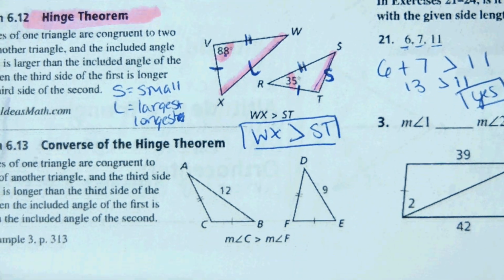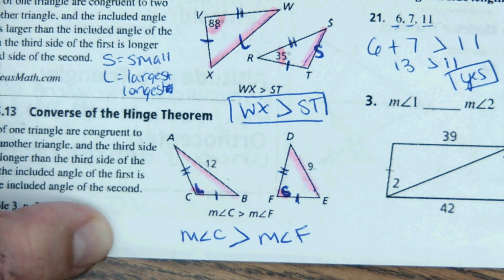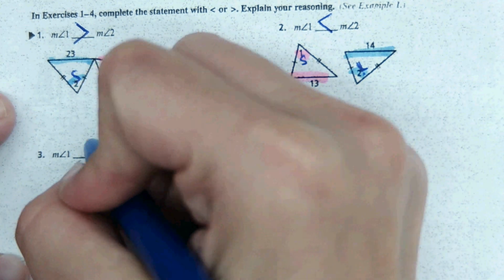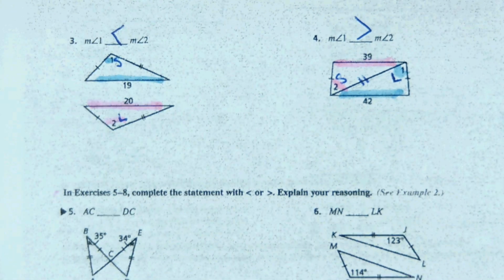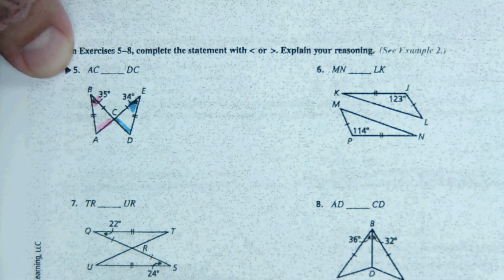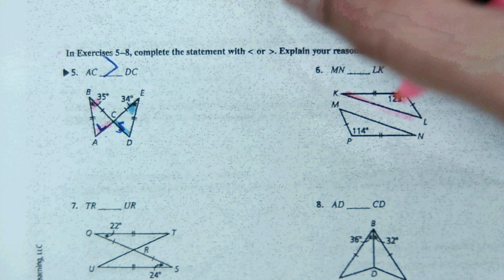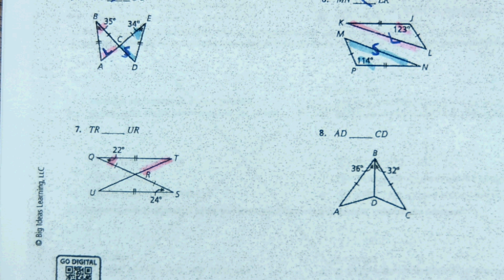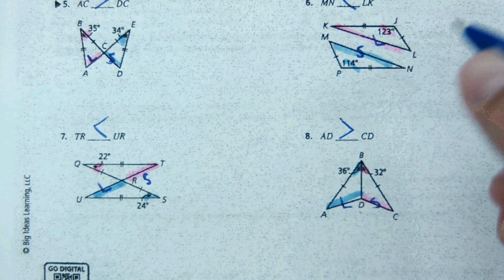Lesson 6-6: Inequalities in two triangles| Hinge Theorem| Converse of Hinge Theorem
High School Geometry| Lesson 6.6: Inequalities in two triangles| Hinge Theorem| Converse of Hinge Theorem| Florida Reveal and Big Ideas Textbook